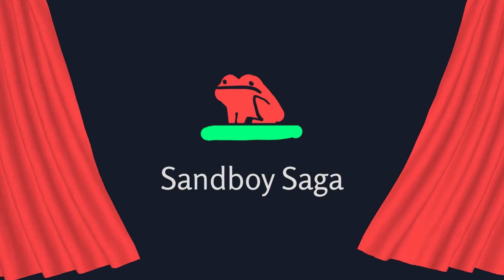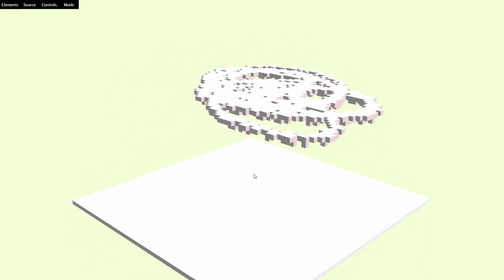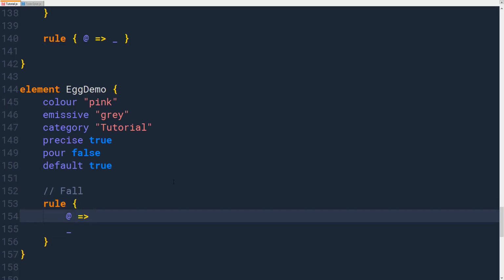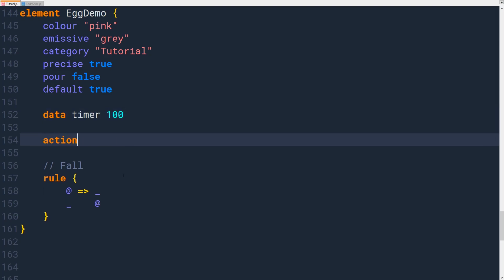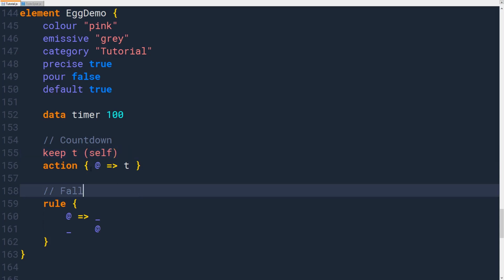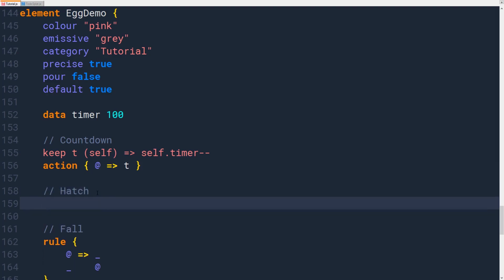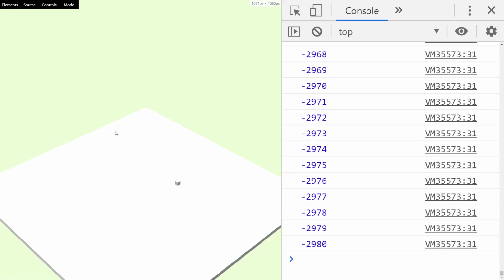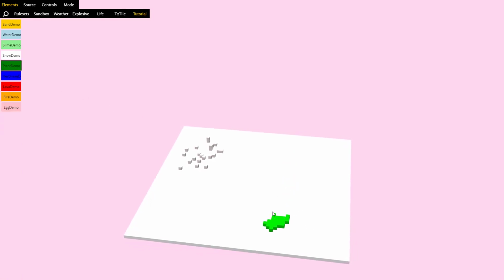TIME for EGGS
CHAPTER 12

Since making this video, I have renamed the project to SandPond and I have removed other gendered names.